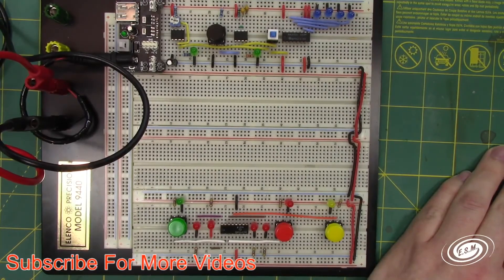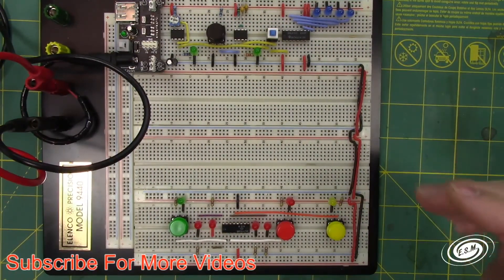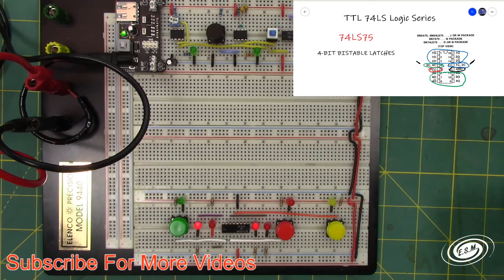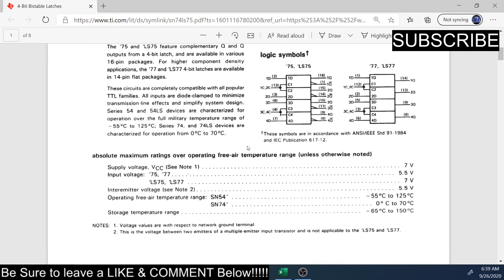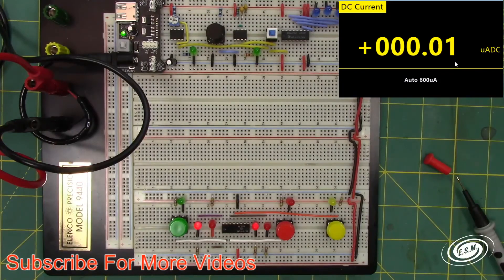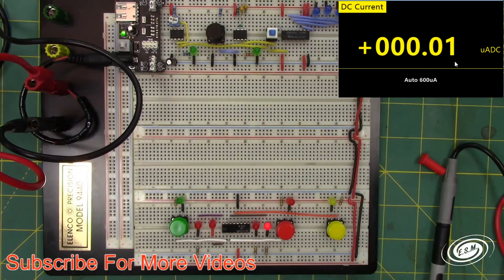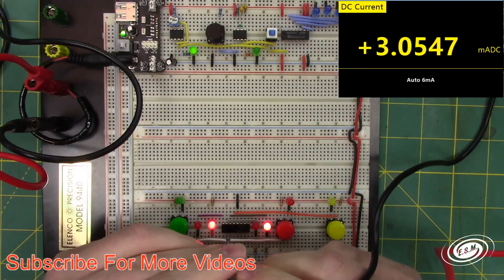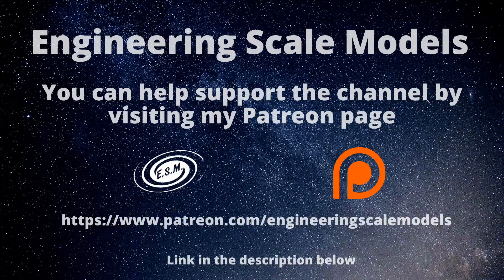A Look At TTL Logic Chips 74LS75 Quad Bistable Latches